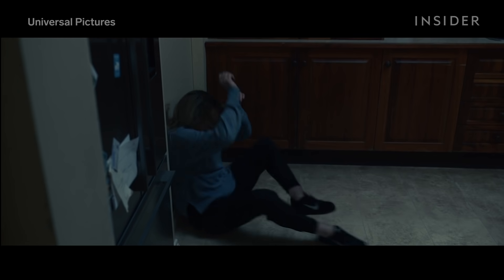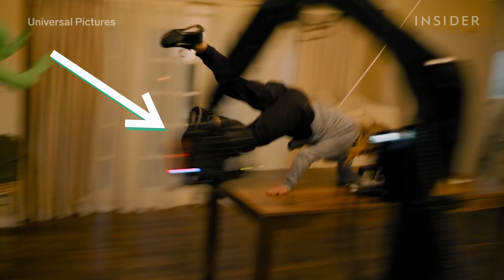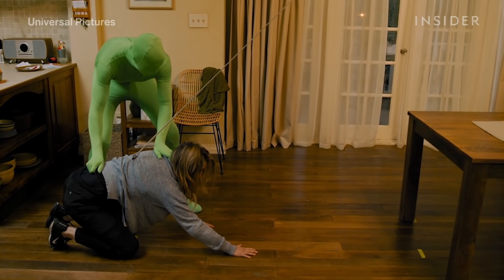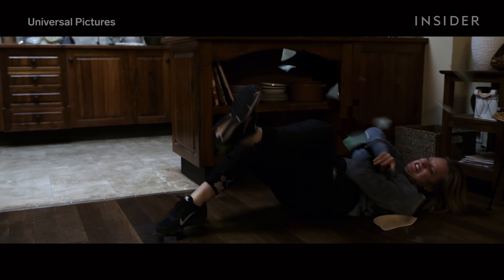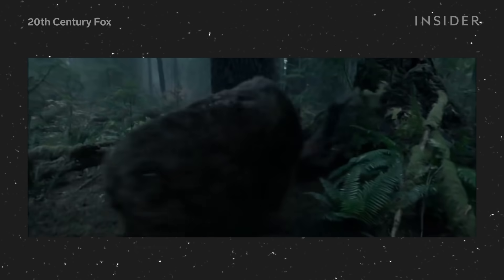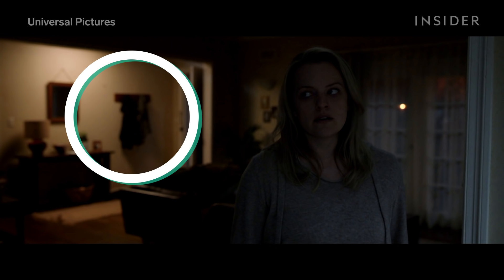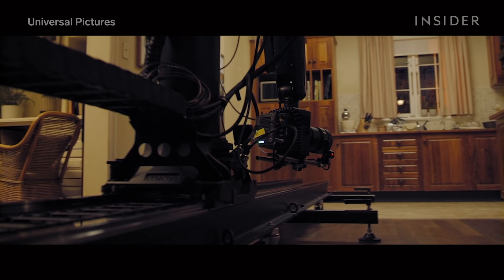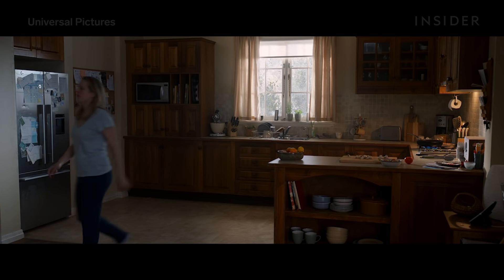How 'The Invisible Man' Made A Terrifying Villain That You Can't Even See | Movies Insider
The 2020 version of "The Invisible Man," directed by Leigh Whannell, introduced a new twist on the classic horror-movie monster, focusing on his abused ex-girlfriend Cecilia (played by Elisabeth Moss) rather than the invisible man himself, Adrian Griffin (played by Oliver Jackson-Cohen). In addition to shifting the central character, the filmmakers used a number of innovative techniques to make a character you can't see terrifying to watch, including some clever cinematography and visual effects. Here's a behind-the-scenes look at what makes "The Invisible Man" so much scarier than the original 1933 film.